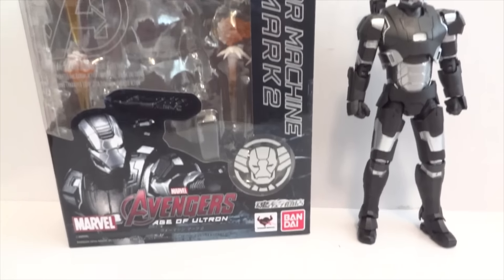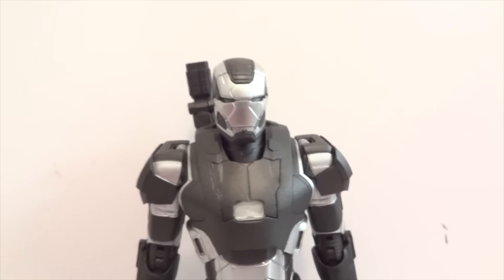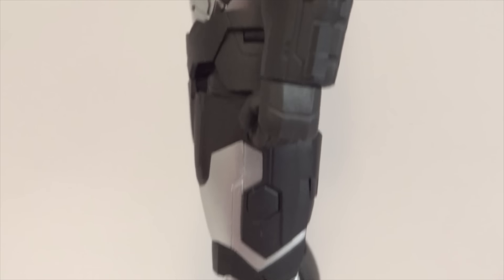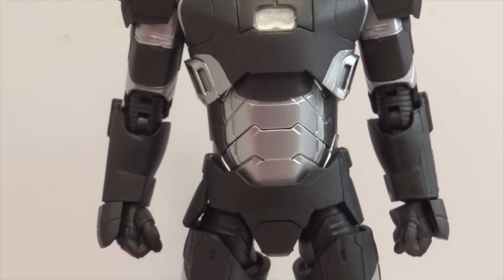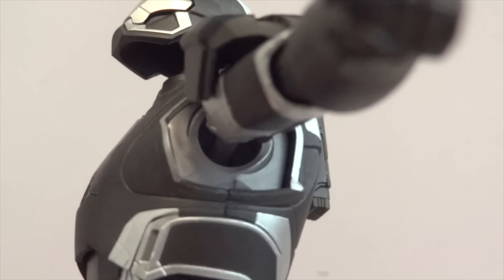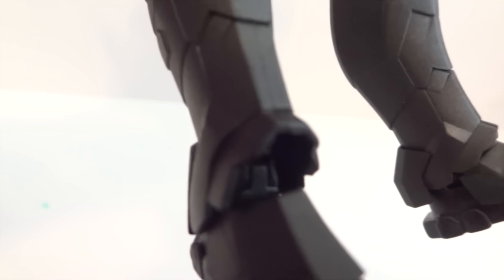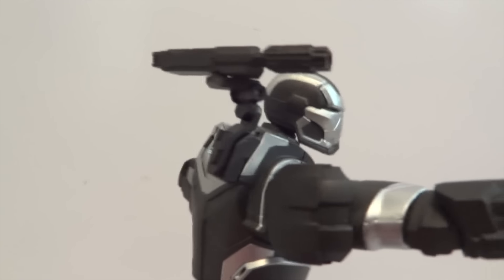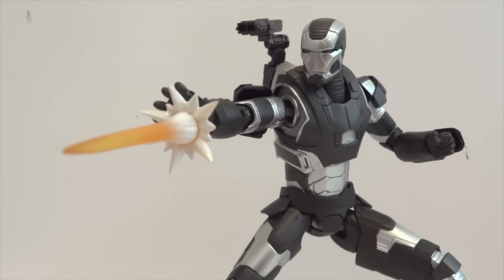s h figuarts war Machine figure